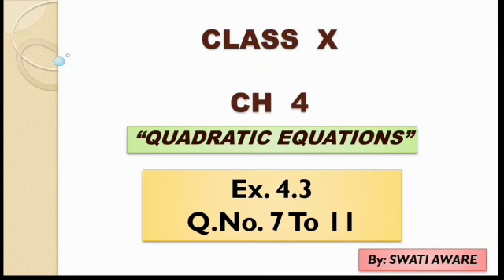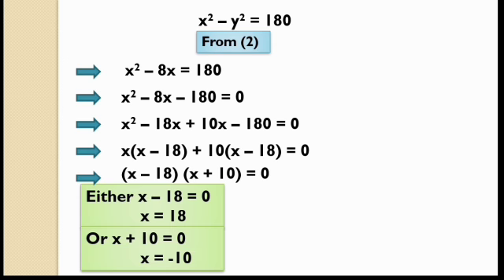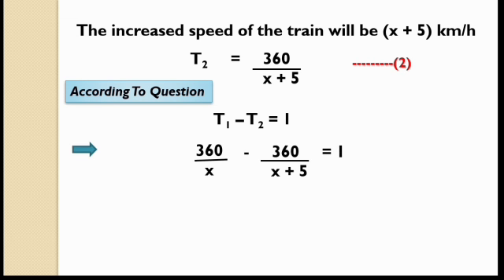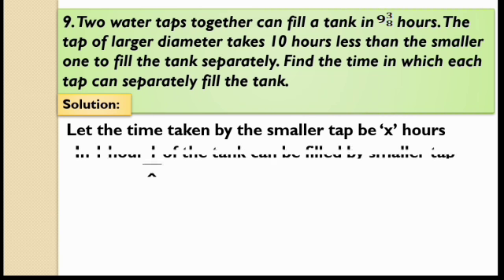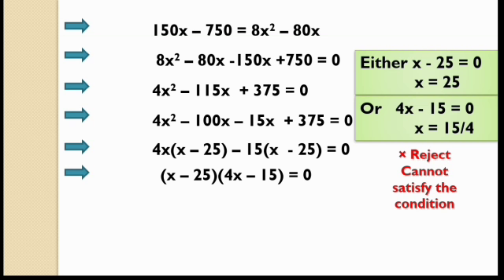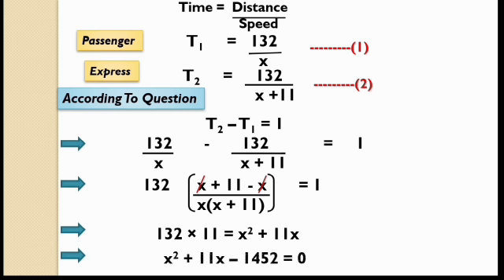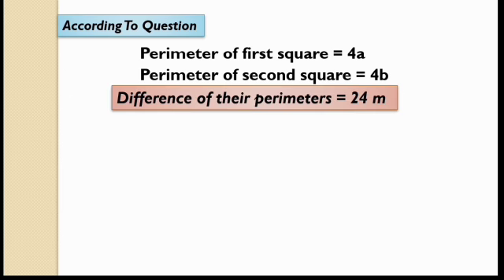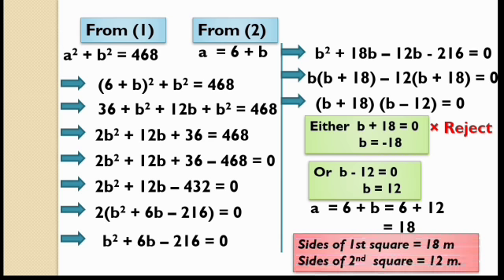Maths ll class 10 llEx- 4.3 Qno 7 to 11 ll Chapter 4 Quadratic Equations ll learn Mathemagix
Dear Students, we are going to solve here:
Ex- 4.3
Chapter 5 Quadratic Equations
Class 10